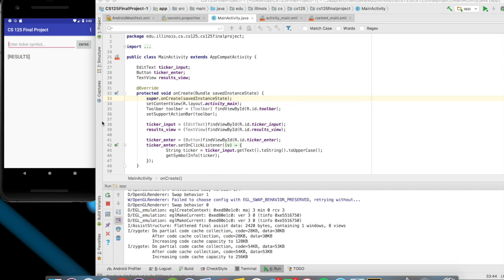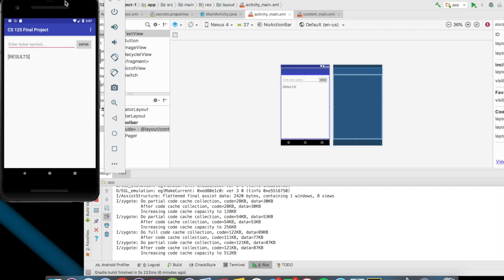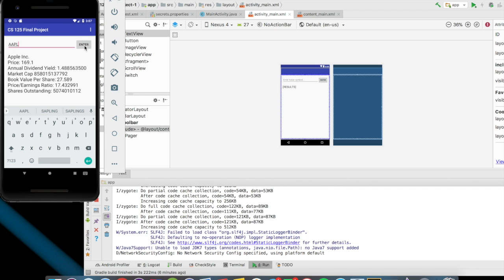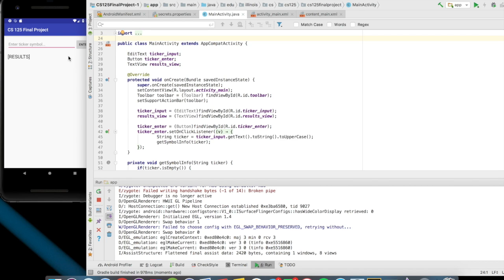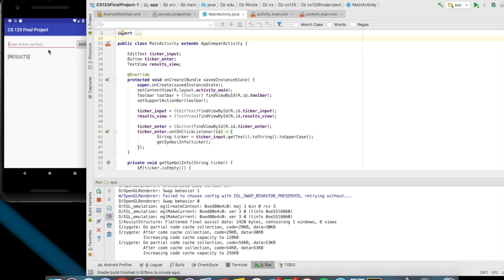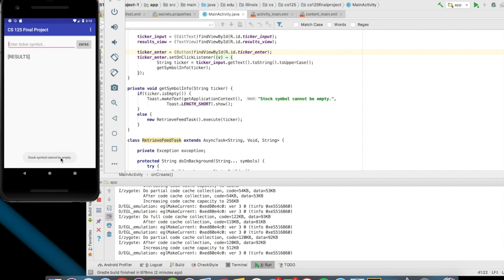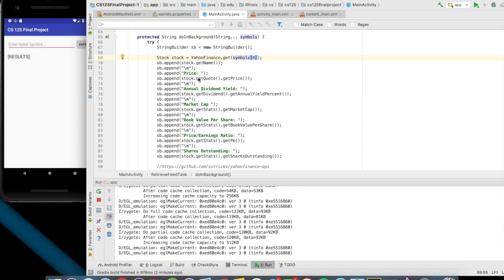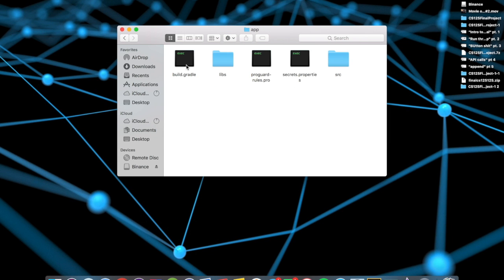CSfinal project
This video is about CSfinal project.